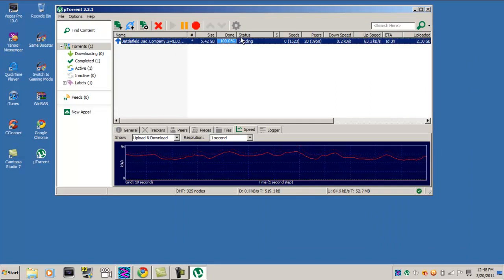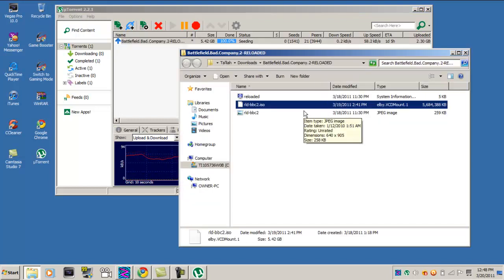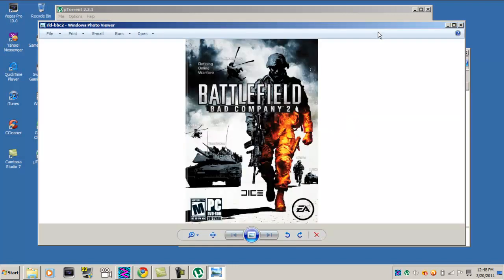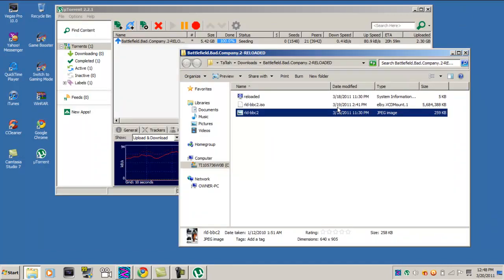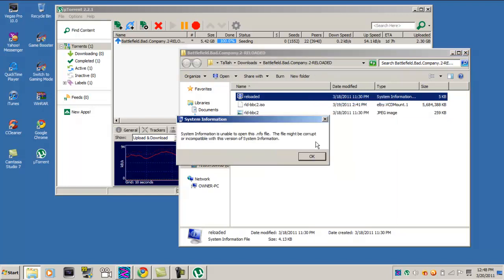The Glorious 100% has Arrived.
I finally downloaded Battlefield Bad Company 2. :) !